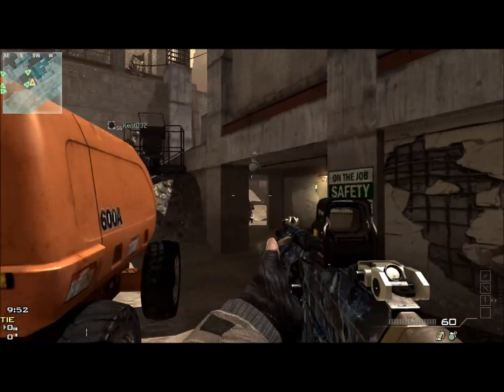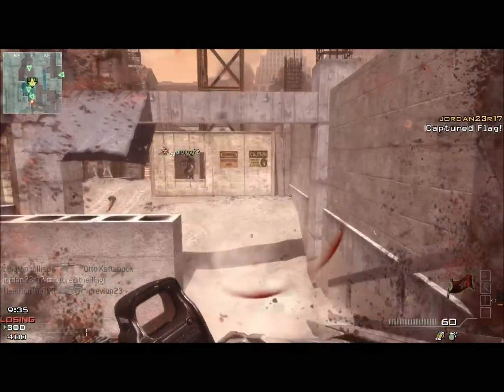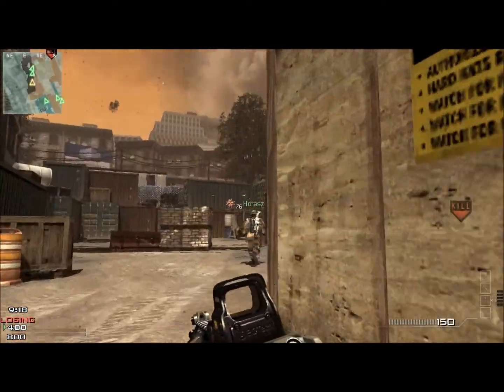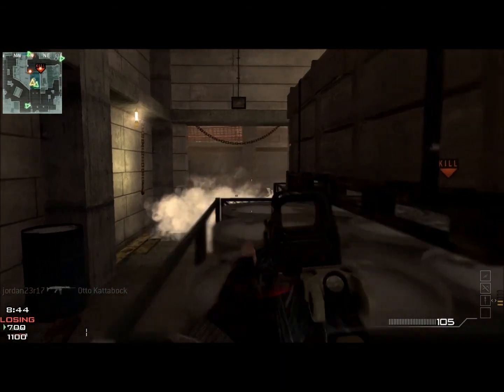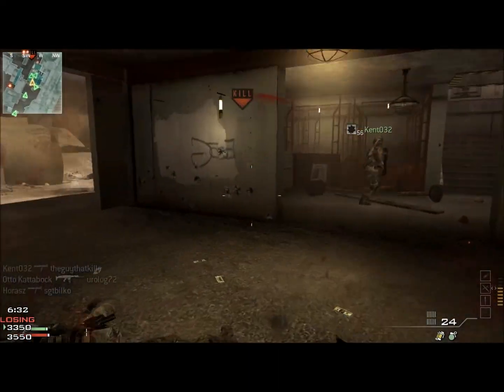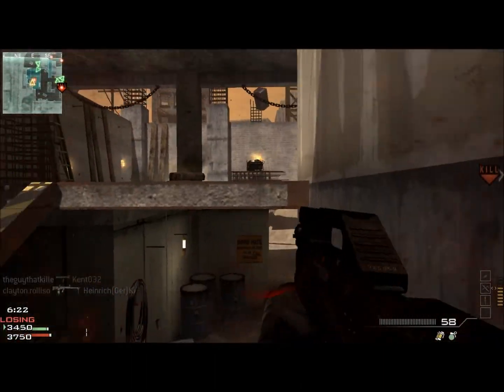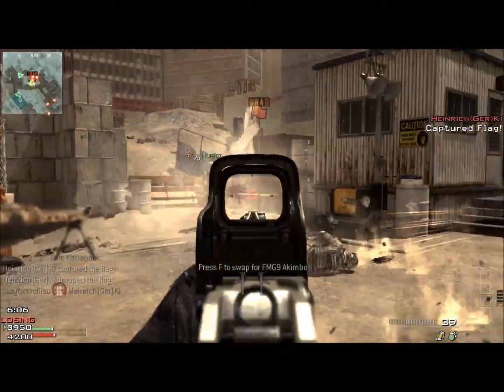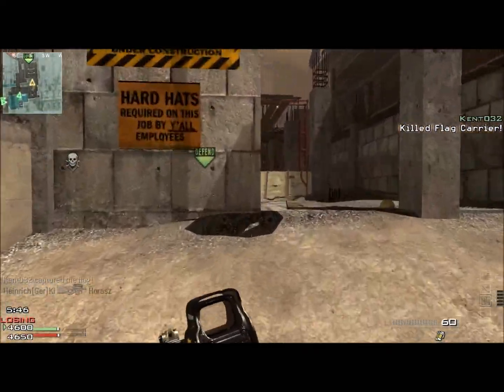Mw3 Team Defender Gameplay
Awesome gameplay. Series to come: Minecraft Project, Assassin's Creed 2, CounterStrike, Mw2, Custom Zombies, Quick Tip Quickies